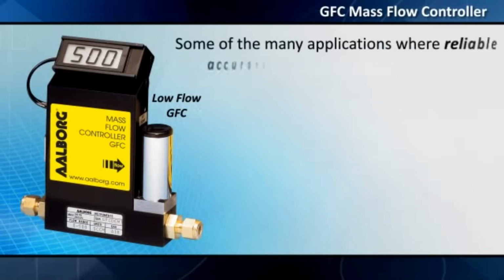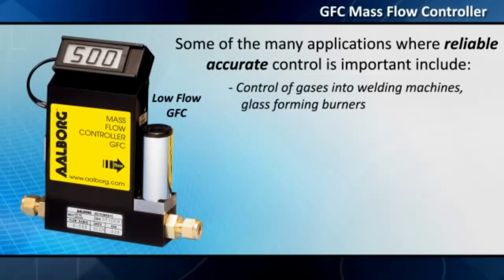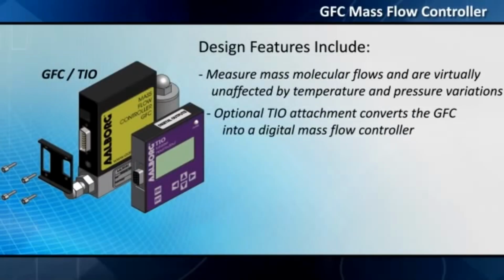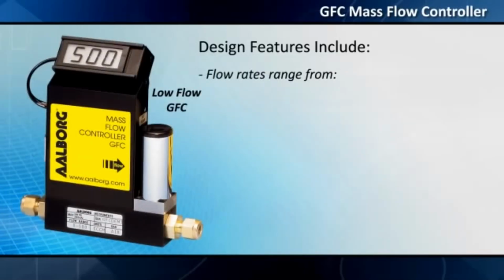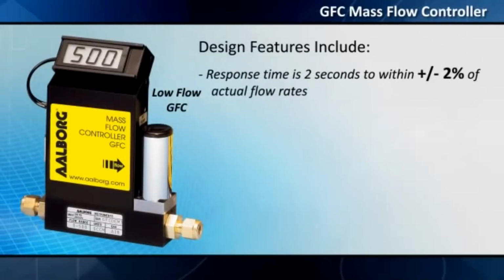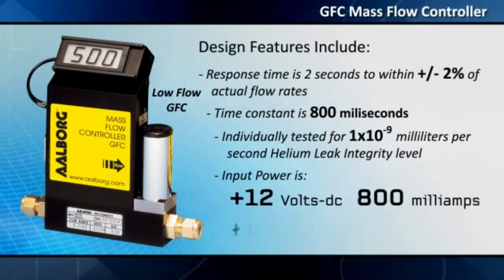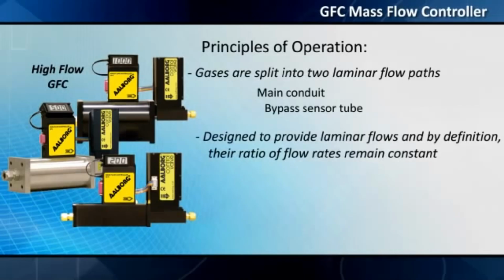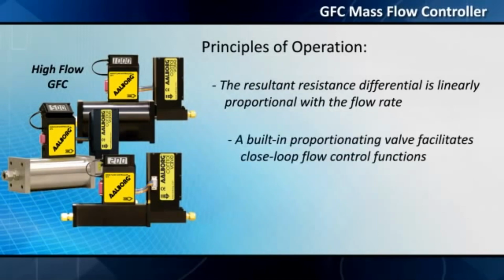AALBORG GFC Mass Flow Controllers 2026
Mass flow controllers, low-cost mass flow controllers, economical mass flow controllers, robust mass flow controllers, OEM MFC, R&D/laboratory mass flow controllers, welding gas controller, GFC robust MFC, Aluminu or SS MFCs